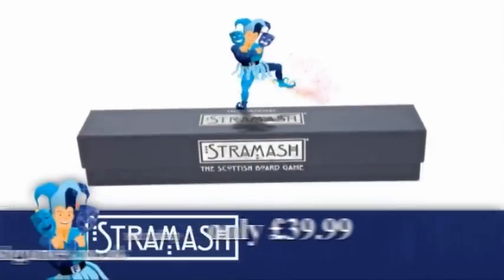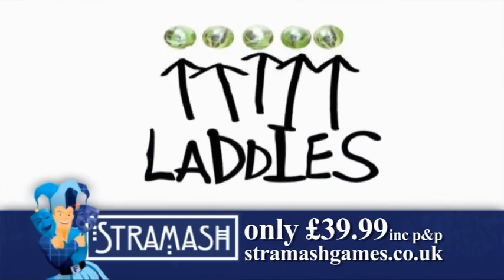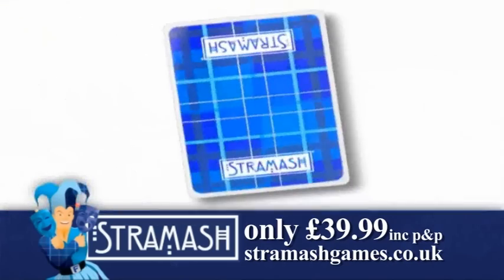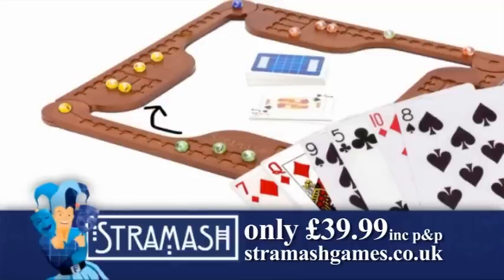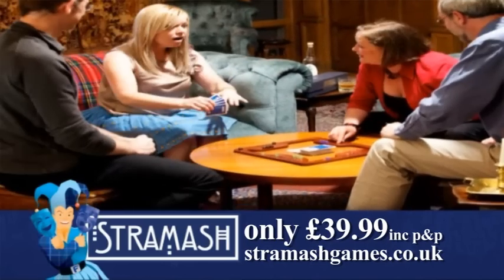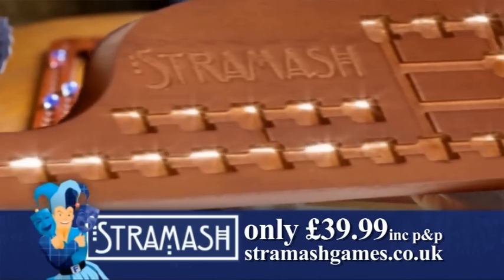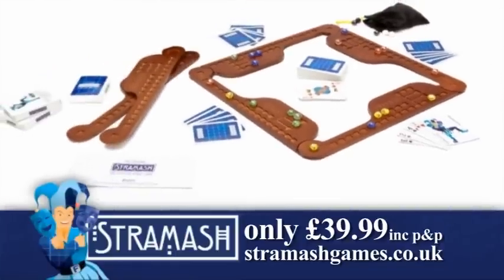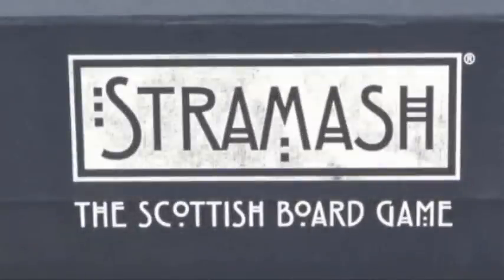stramash 2013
Short video showing how to play Stramash - the Scottish Board Game.